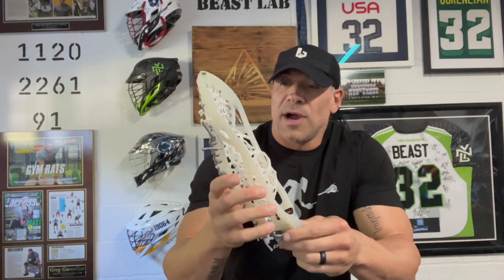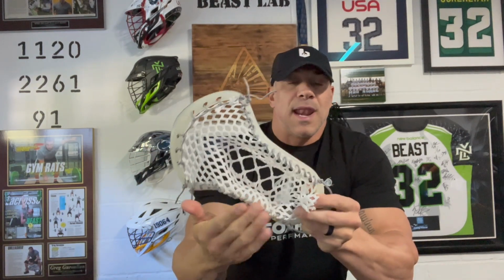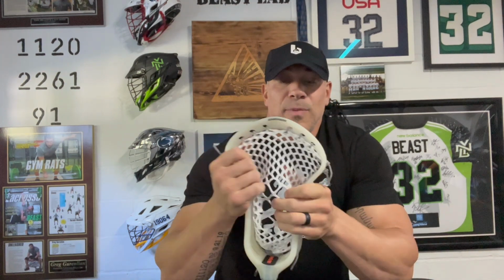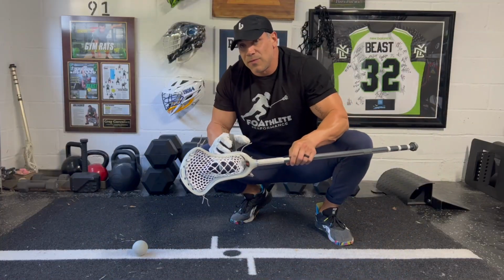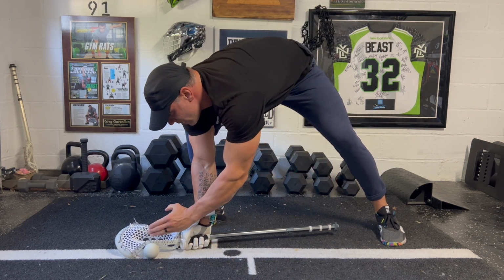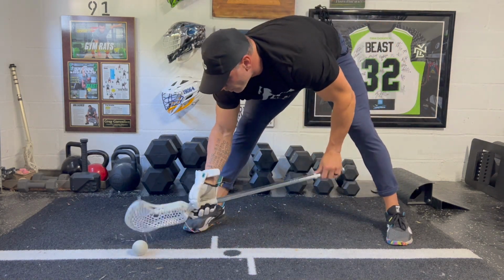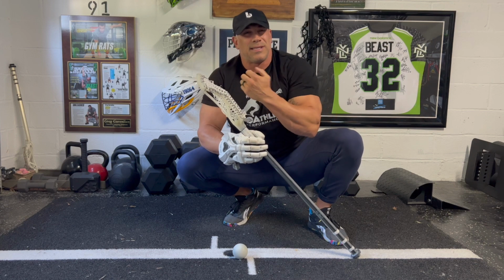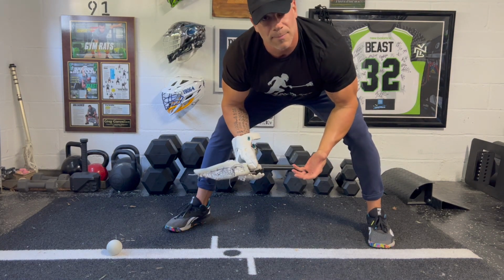FOA Beast Lab: Warrior Burn FO Recovery Review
The next edition of Trevor Baptiste's signature FaceOff head from Warrior features some seriously upgraded material.